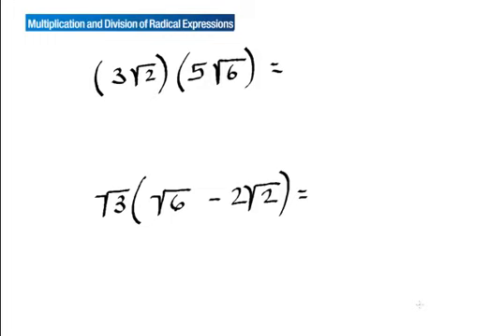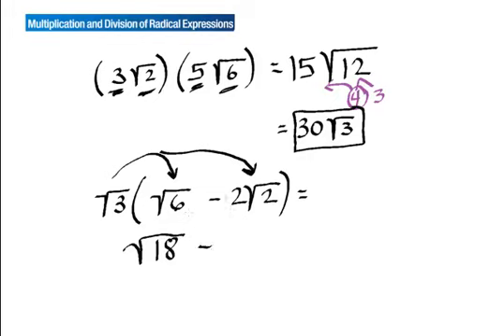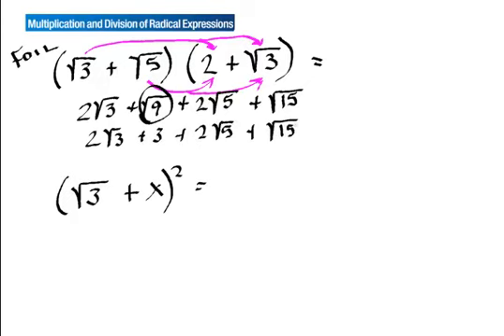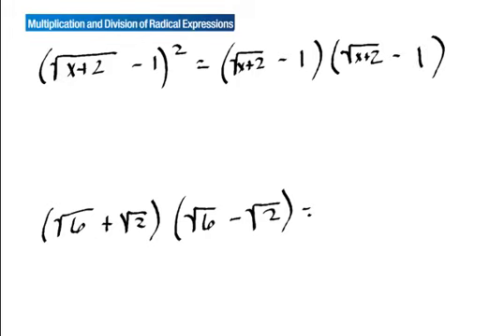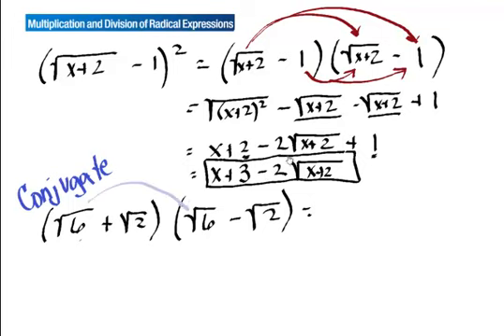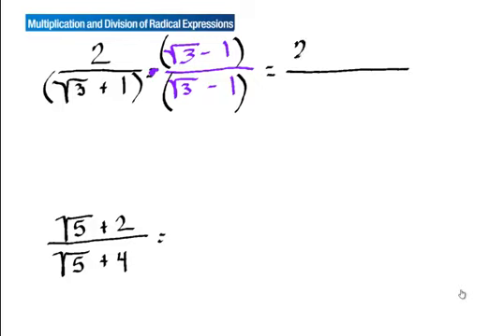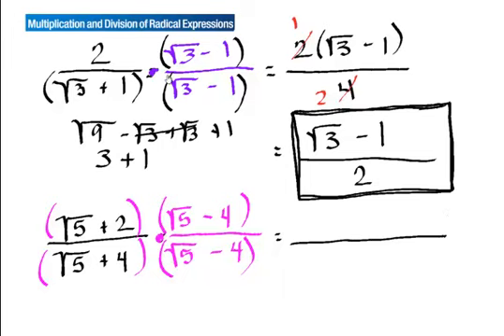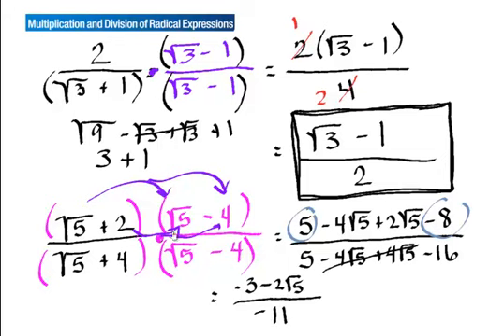Multiply and Divide Radicals